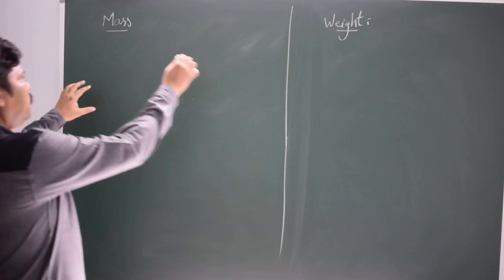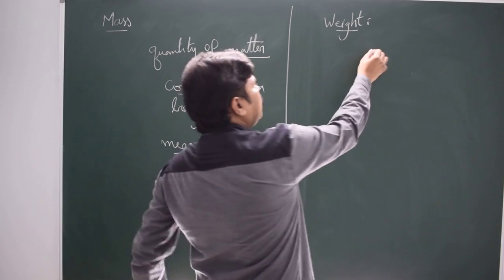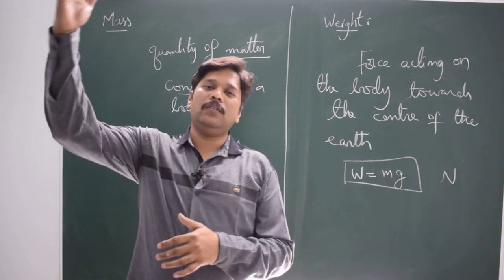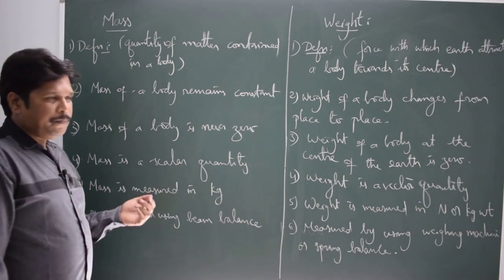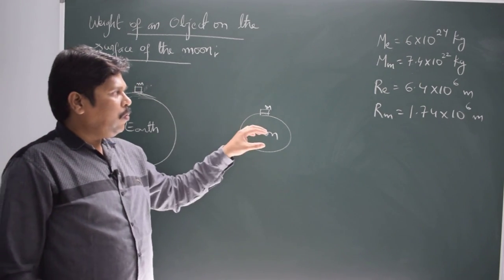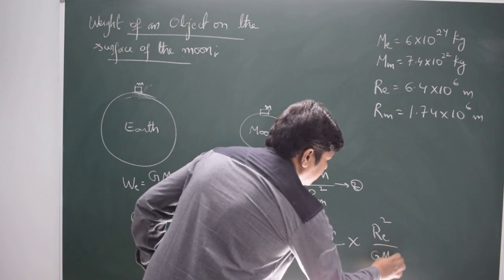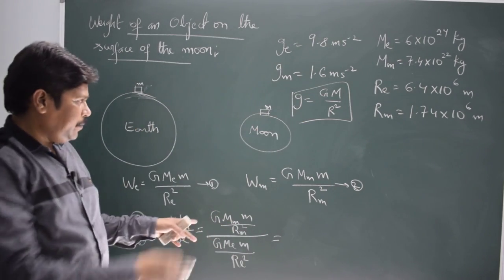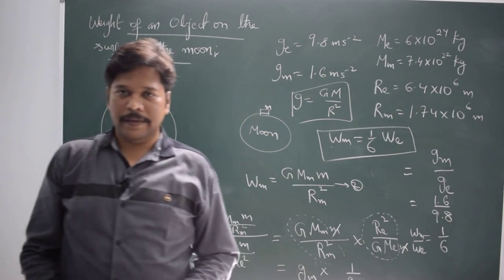CBSE CLASS 9 SCIENCE CHAPTER 10 MASS AND WEIGHT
DIFFERENCE BETWEEN MASS AND WEIGHT, COMPARING THE WEIGHT OF THE OBJECT ON THE MOON WITH RESPECT TO ITS WEIGHT ON THE EARTH